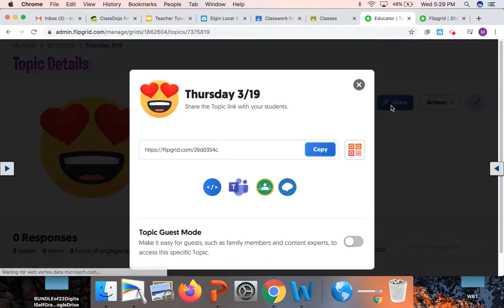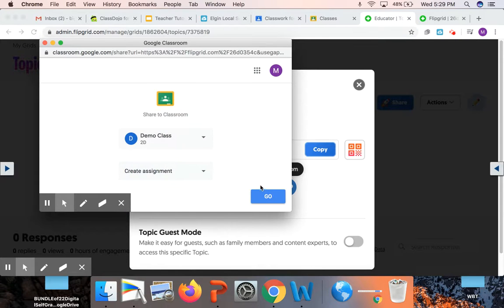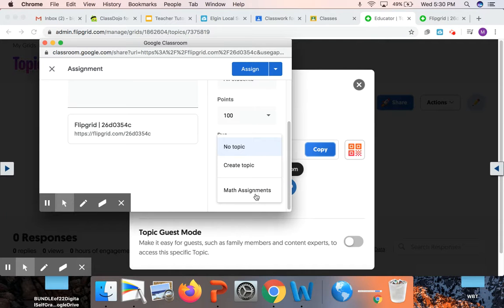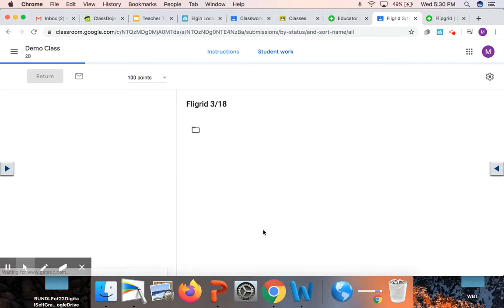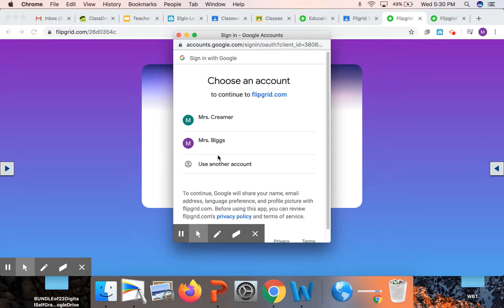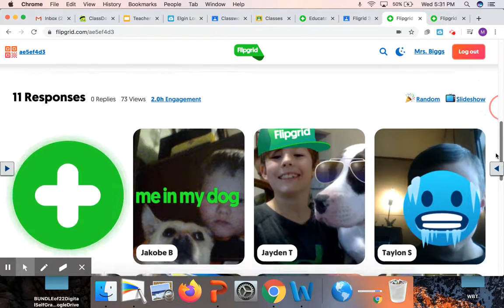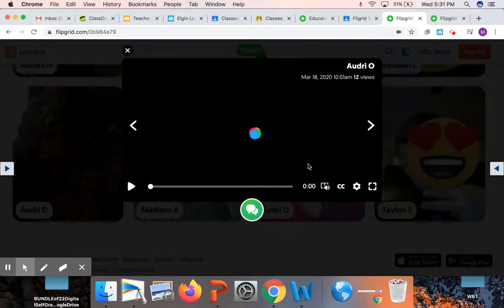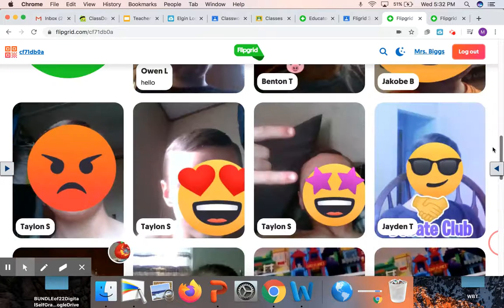Flipgrid- How do Students Respond to a Topic?